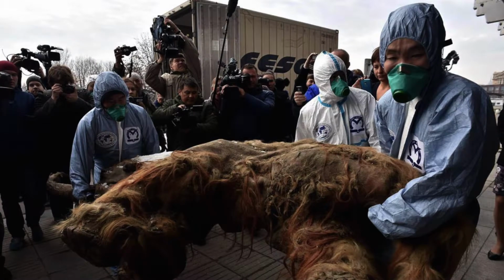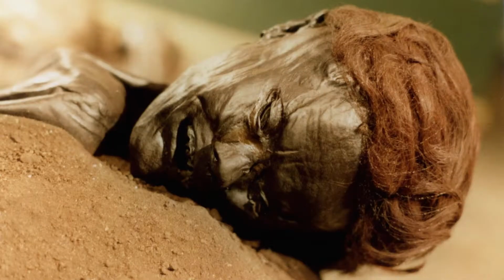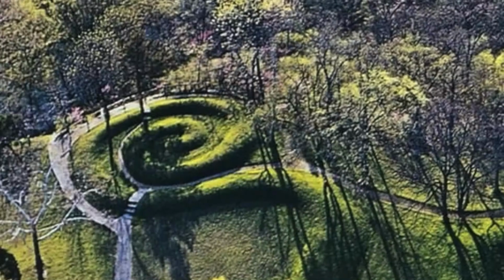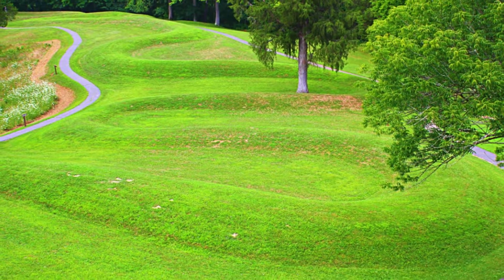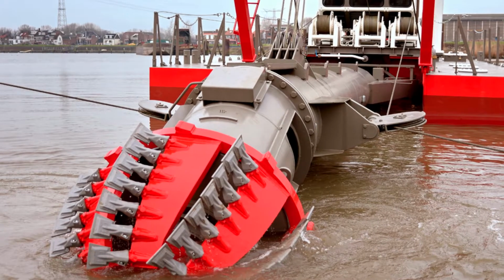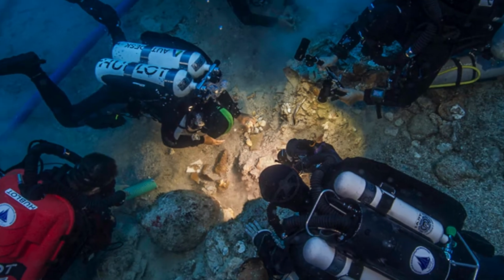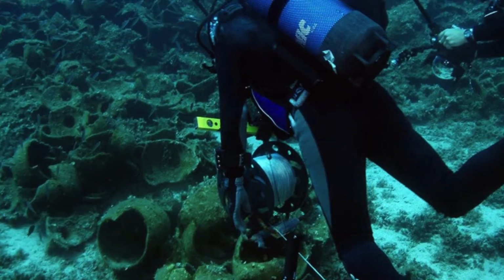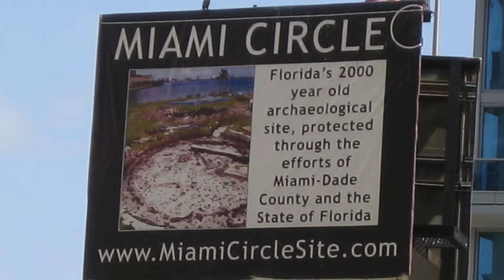HIST 1111 - Prehistory: Artifacts - Preserved & Destroyed